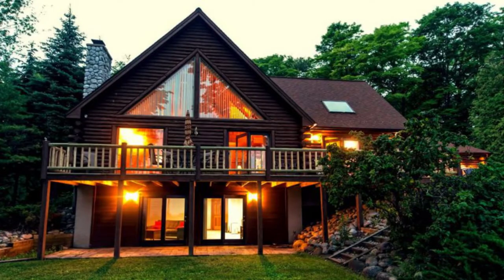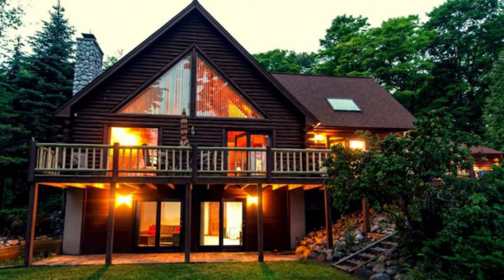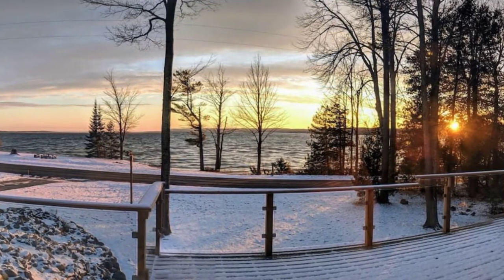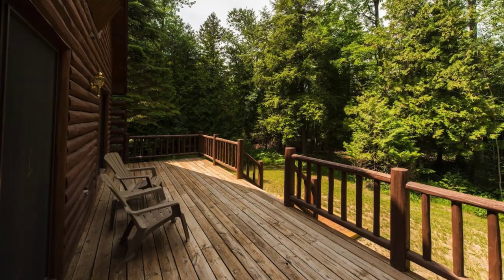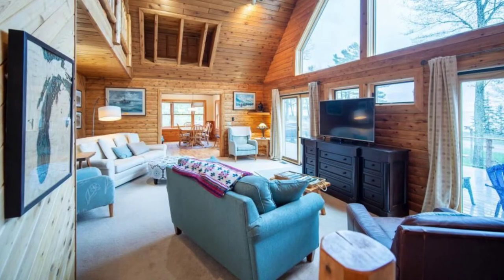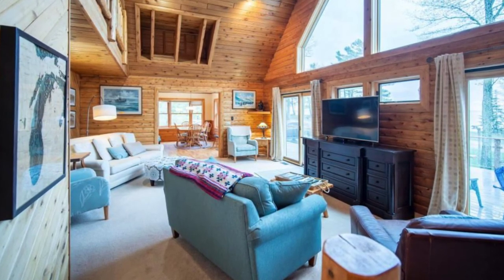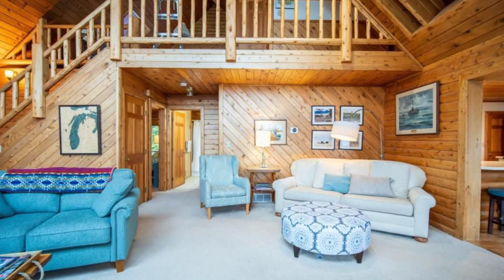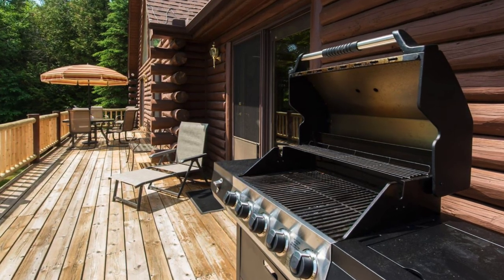Beautiful Log Cabin on The Bay in Michigan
You'll want to take a look inside this stunning log cabin located on Suttons Bay, Michigan, United States. The log cabin building can accommodate up to 10 guests with 4 bedrooms, 8 beds, and 3 bathrooms. During your vacation stay, you'll have the entire cabin building to yourself. The cabin building is located on Grand Traverse Bay in Suttons Bay. The log cabin vacation rental has a private beachfront and is kid and dog-friendly with extra dog fees that apply. During your vacation stay you can swim, read, cook, walk, hike, grill, wine taste and so much more.

The wood cabin is a beautiful, fully-equipped beachfront vacation rental on West Grand Traverse Bay. Lee Point is the place to be, with the wood cabin comfortably sleeping up to 10 people across 3 floors with 3 full bathrooms, a washer/dryer, full-sized kitchen, decorative fireplace, and so much more. The cabin building has a 650 square foot Trex front deck with panoramic glass panes and a child/dog gate. The wood cabin has an entire top-level loft that is remodeled with a new bath and an additional bedroom. The lower level bathroom was fully remodeled in December 2016 and the wood cabin has a brand new queen-sized futon in the lower level.

The Beach has 150 feet of private West Bay beachfront for your use. The 2019 water levels were high so there weren't a lot of beaches available but beautiful short bluff to sit on. The cabin building has beach toys, towels, and a few chairs. The owners suggest bringing aqua socks for little children. There is also a fire pit on the small bluff that overlooks the water with benches and chairs and the owners will provide a starter bundle of wood. The vacation rental is a traditional log cabin building that is fully outfitted with linens, towels, cookware, and more and furnished for comfort and a Northern Michigan styled vacation. The wood cabin has 3 floors of space to relax and enjoy. There is a very private deck off the back of the wood cabin.

Dogs are welcome with an additional fee per day fee payable one week before check-in. Guests to the cabin building will be sent a private code for entry the week before their check-in which allows them to arrive when its convenient (4 pm and after) and without any hassle.

The top-level of the cabin building has a master suite in an open loft with one king-sized bed that can sleep, two people. The main level of the wood cabin has one bedroom with a bunk bed with 2 singles, a crib, and one private bedroom with a queen-sized bed, both of the bedrooms have doors. On the lower level, there is a common space that has bunk beds with one twin and one full that sleeps three in an alcove near the full bath and one full futon. There is also a regulation wooden crib from Pottery Barn in the main level bunk room, a high chair and a jogger stroller that are available for families with small children.